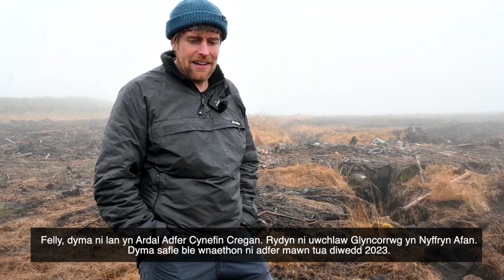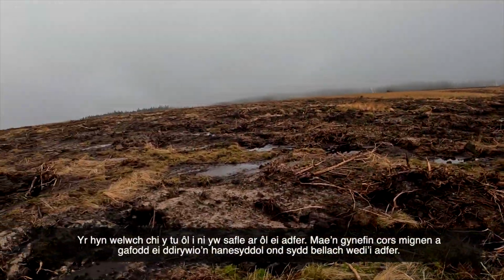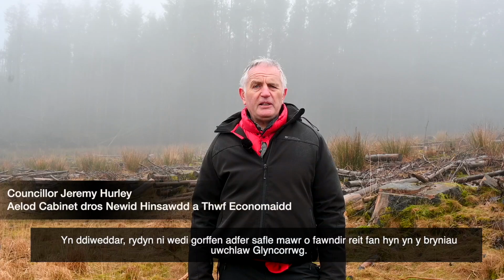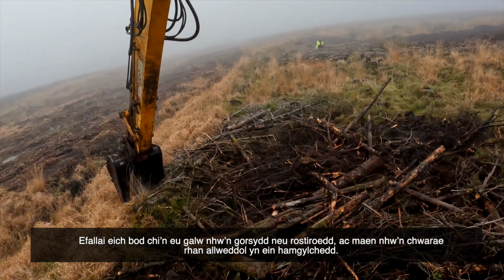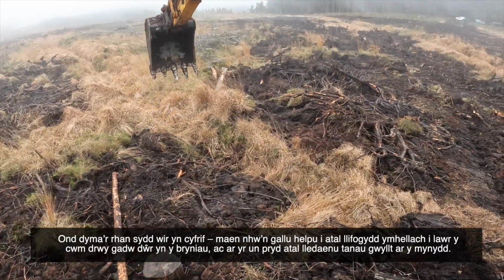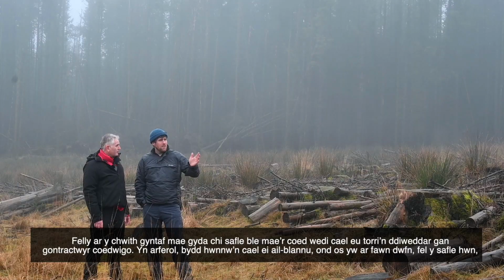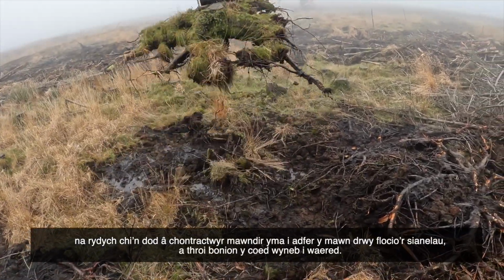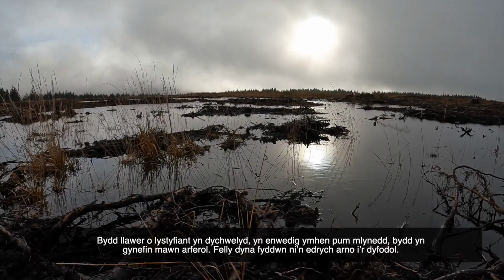Adfer Safle Mawndir Mawr yng Nghastell-nedd Port Talbot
Mae ardal fawr o fawndir, sydd yr un maint â 70 o gaeau rygbi, wedi cael ei hadfer yn llwyddiannus yng Nglyncorrwg, Castell-nedd Port Talbot. Mae Mawndiroedd Coll De Cymru, sef prosiect partneriaeth a ariennir gan Gronfa Treftadaeth y Loteri, wedi bod yn gweithio i adfer y safle 50 hectar ers mis Chwefror 2023.

Yn ogystal â'i waith adfer, mae'r prosiect hefyd yn ceisio gwella arwyddion a hyrwyddo'r mawndiroedd er mwyn eu gwneud yn fwy hygyrch ac annog pobl i archwilio'r ardaloedd. Mae'r prosiect hefyd yn cynnal digwyddiadau a gweithgareddau addysgol yn rheolaidd er mwyn annog pobl i ddysgu mwy am y prosiect a threftadaeth gyfoethog yr ardal.

I gael rhagor o wybodaeth, ewch i neu i dudalennau cyfryngau cymdeithasol y prosiect: @LostPeatlands